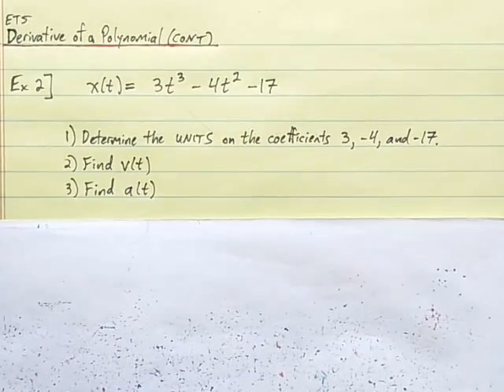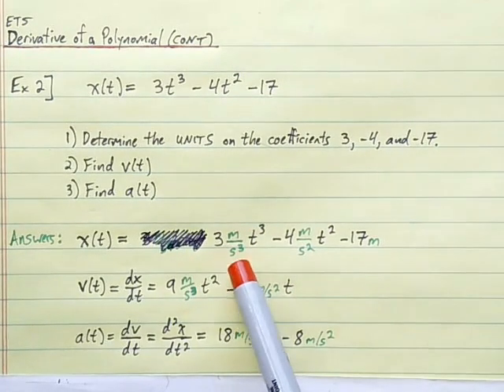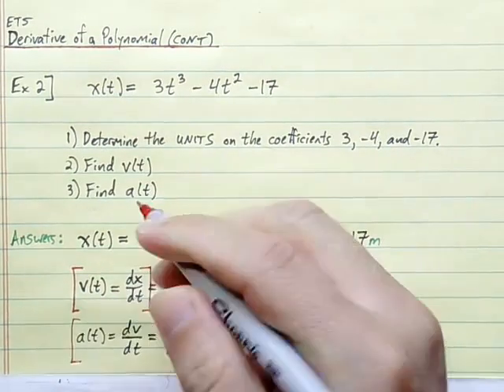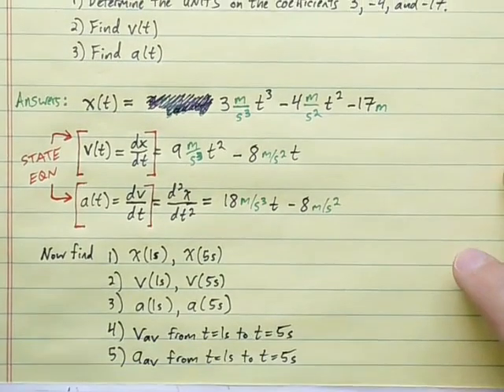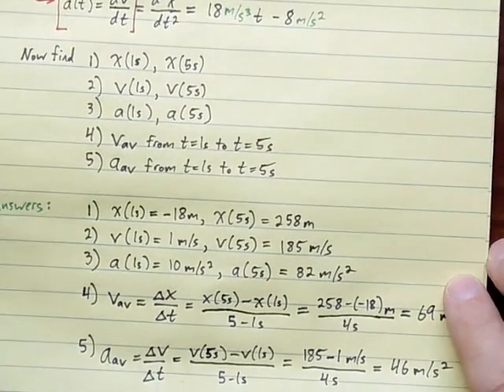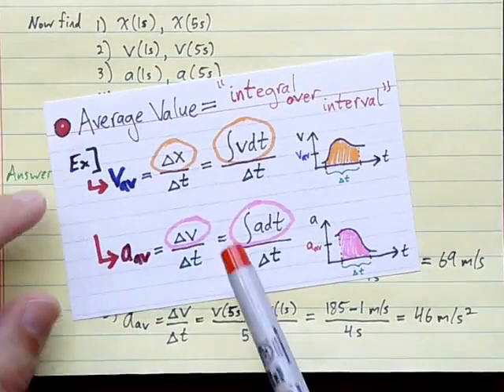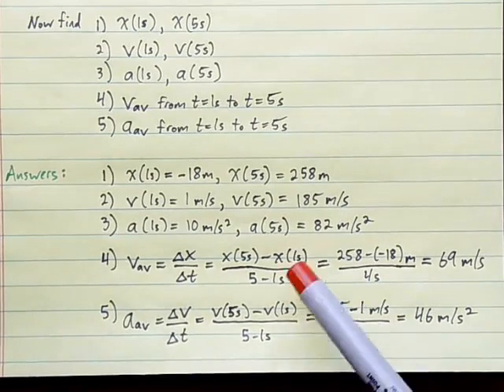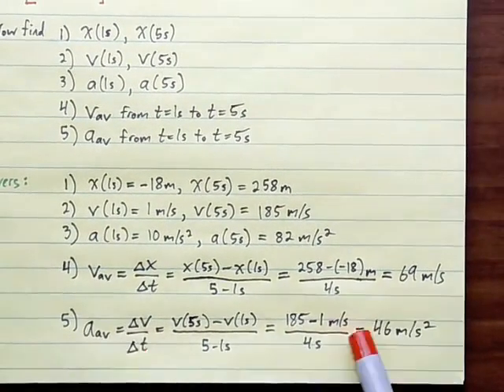Polynomial Derivative 4